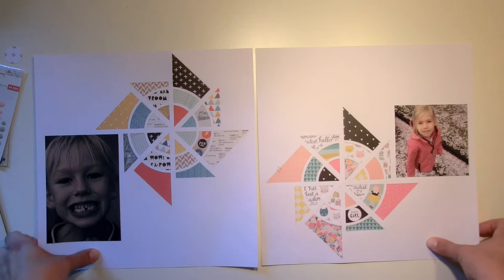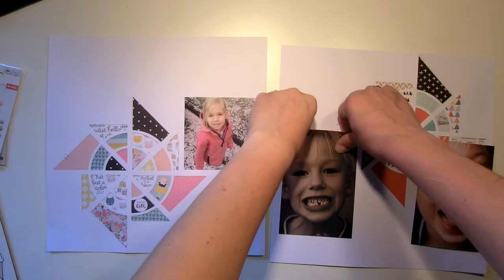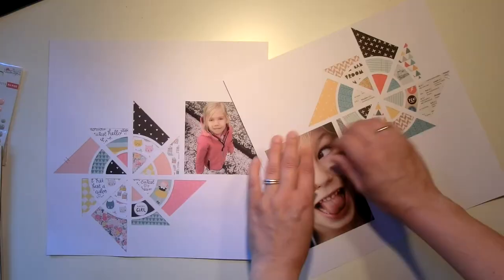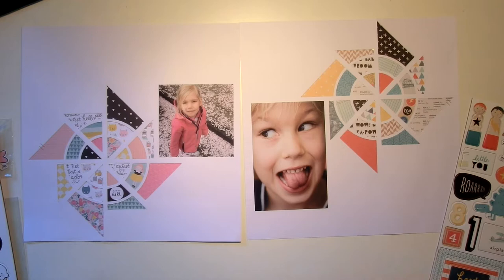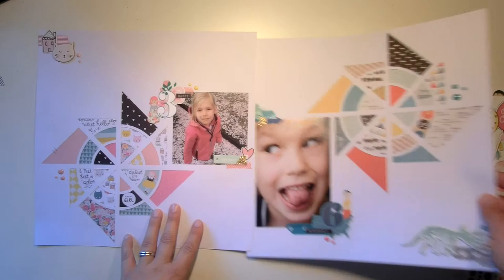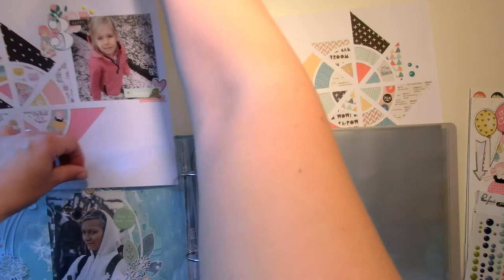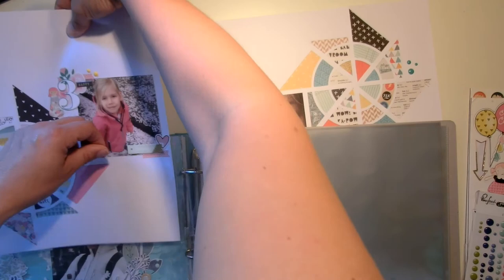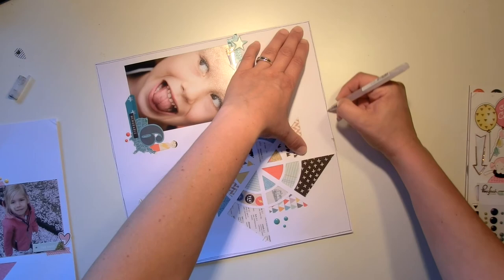Scrapbooking Layout Process Video// Double Page Spread // Crate Paper Cute Girl & Cool Kid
hello everyone,

today I am sharing  double page Layout. It was fun creating it with Crate Paper Cute Girl and Cool Kid!!!